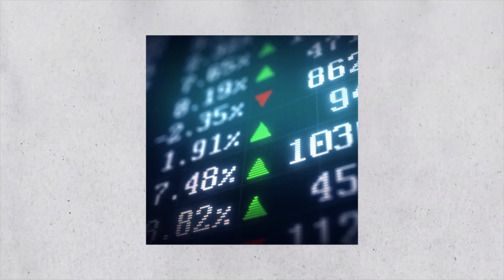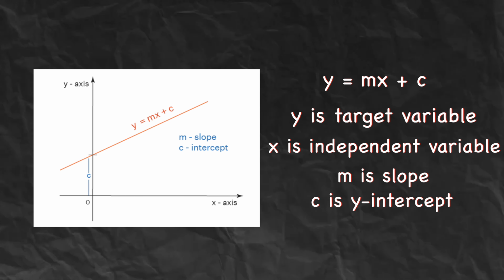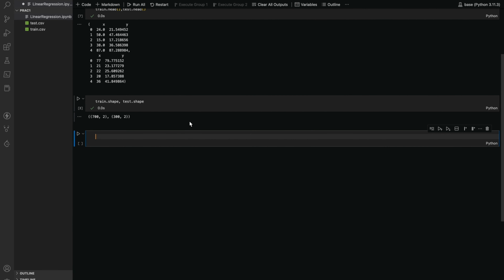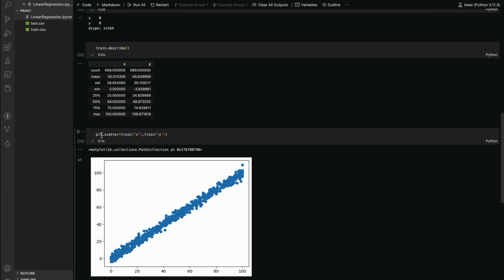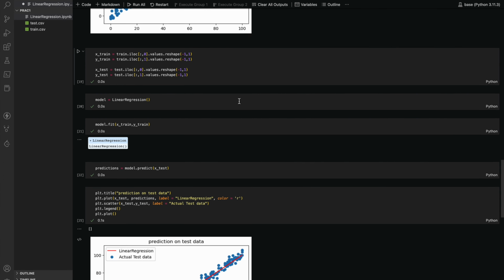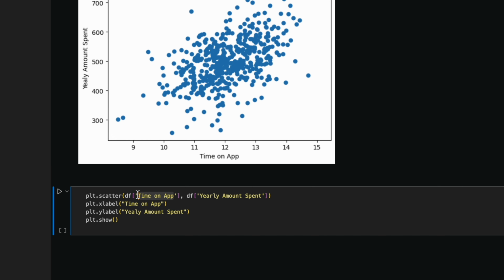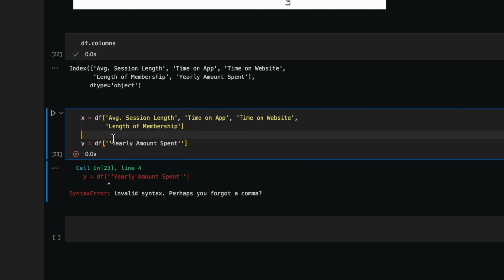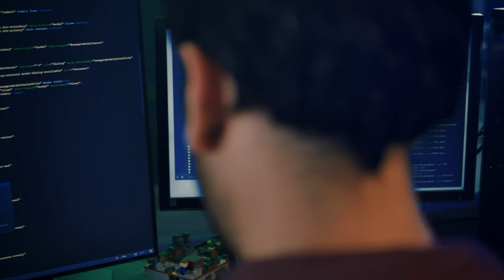Linear Regression Explained | Linear Regression with Code | Linear Regression Project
Linear Regression Explained | Linear Regression with Code | A Beginner-to-Pro Guide

(Data is Included in repository)

Discover how Linear Regression, the foundation of machine learning, simplifies predicting trends, optimising decisions, and uncovering insights! In this video, we’ll break down the theory of linear regression and show you step-by-step how to implement it in Python—covering data cleaning, visualisation, modelling, and predictions. From exam scores to e-commerce customer behaviour, you’ll learn how to apply this essential algorithm to real-world problems and elevate your data science skills.

Chapters
0:00 Intro
0:24 What is Linear Regression
1:24 Code 1
4:56 Code 2
8:18 Conclusion

Related Titles
"Linear Regression Made Simple: Theory and Python Tutorial"
"Master Linear Regression: The Key to Machine Learning Predictions"
"Predict Anything with Linear Regression | Python Coding Walkthrough"
"Step-by-Step Guide to Linear Regression for Beginners"
"Practical Linear Regression: Real-World Applications with Code"

Linear Regression, Machine Learning, Data Science, Python, Predictive Modeling, E-commerce Analytics, Study Hours vs Exam Scores, Regression Analysis, ML Algorithms, Beginner Python Tutorial, Data Cleaning, Visualization, sklearn, matplotlib, pandas, Real-World Data Analysis, Coding for Beginners, Predictive Analytics.